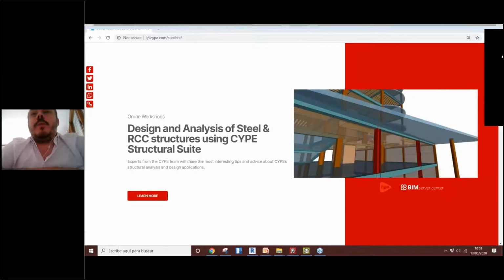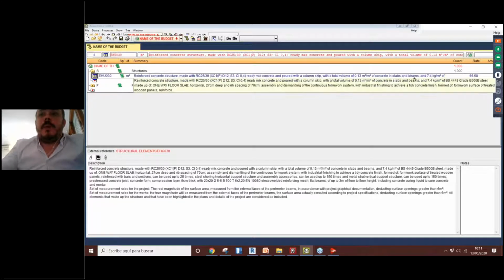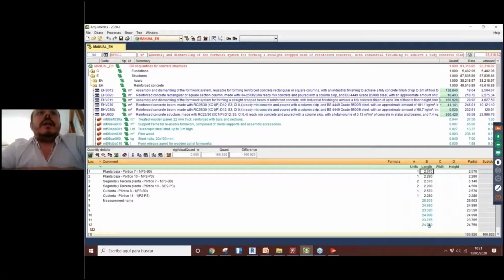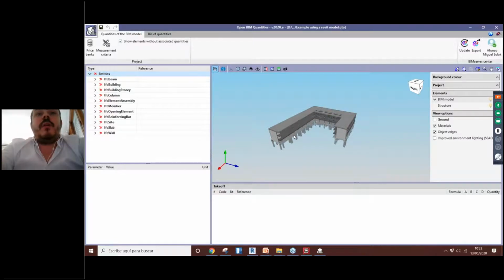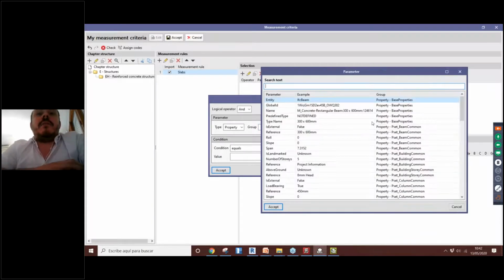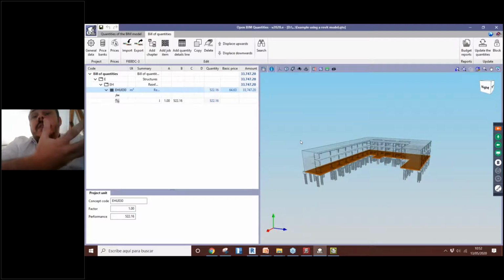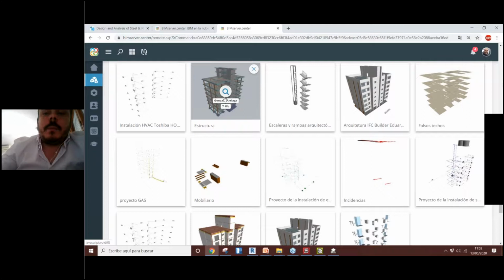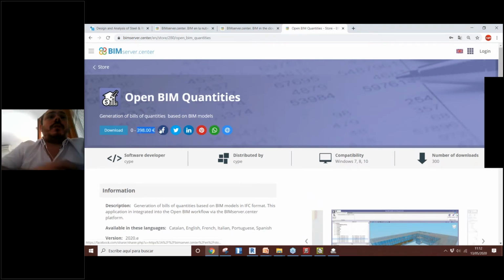Generating Bill of Quantities by CYPE solutions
"Open BIM Quantities" is a tool destined to create bills of quantities based on BIM models that have been defined using the IFC standard. This application is integrated into the Open BIM workflow via the BIMserver.center platform. "Open BIM Quantities" can read the properties and quantities that are contained in the IFC entities that make up the Open BIM model of the building. Users can establish the sets of measurement rules they wish in order to transform the data that is contained in the elements of the model into real items for the bill of quantities. These sets can be saved to be used in other projects.

PASOFAL provides CYPE training courses for professional designers and engineering students locally and globally.